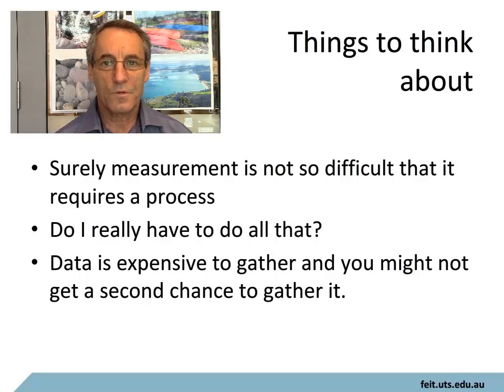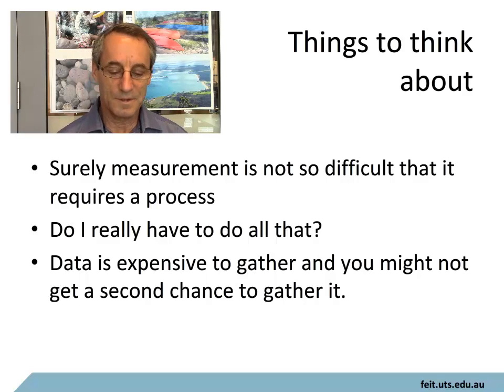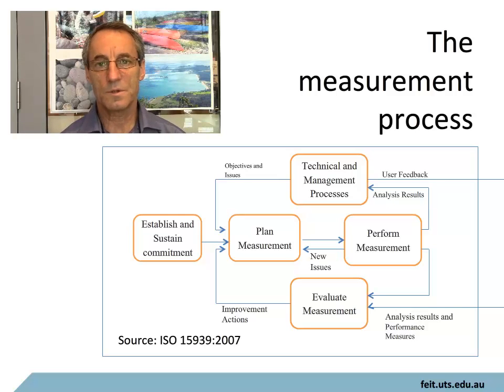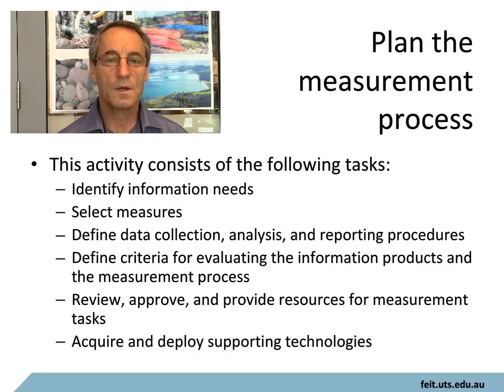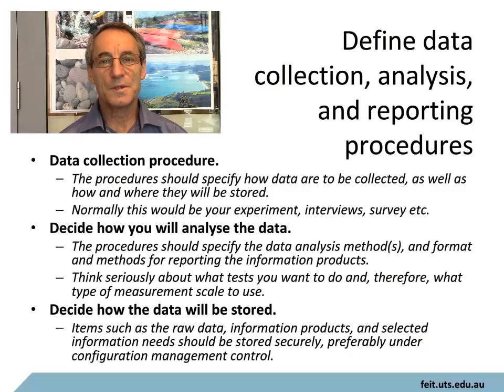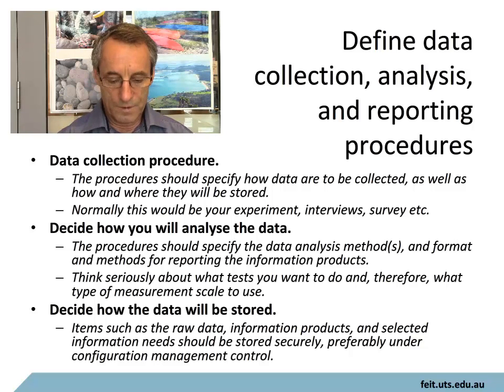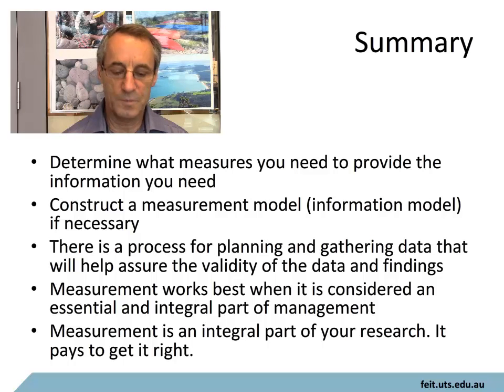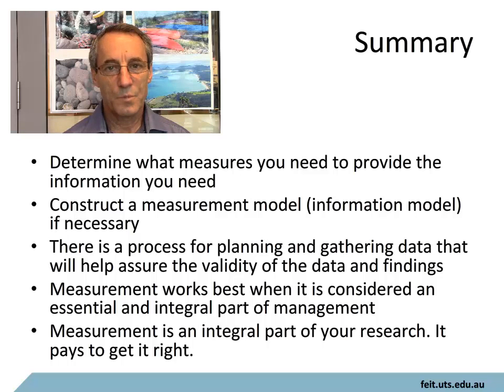Measurement process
Describes the process for planning and performing measurement. The process is taken from ISO 15939.